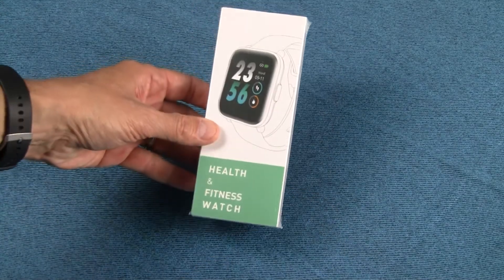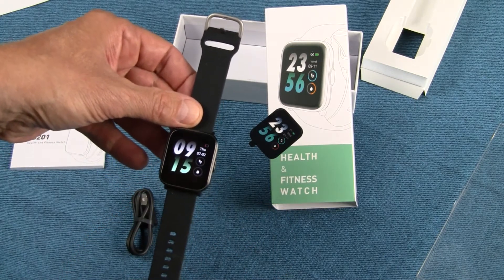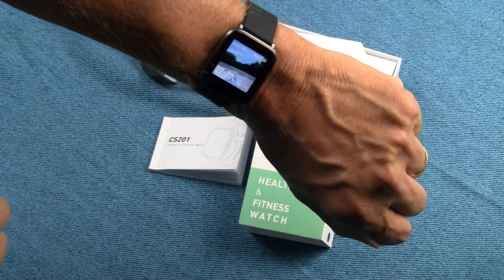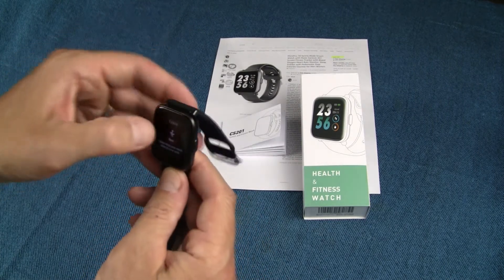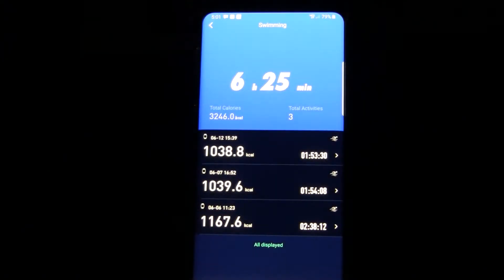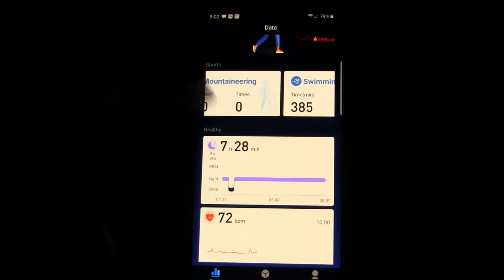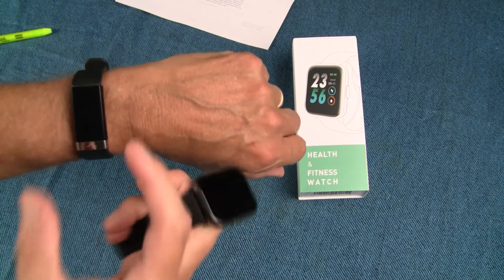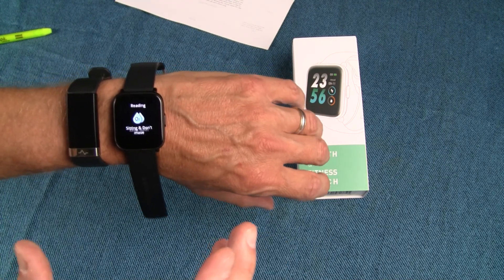MorePro CS201 18 Sports Mode Smart Watch Review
Check it out on Amazon

Note: MorePro did indeed reimburse me the purchase price for both of these trackers.